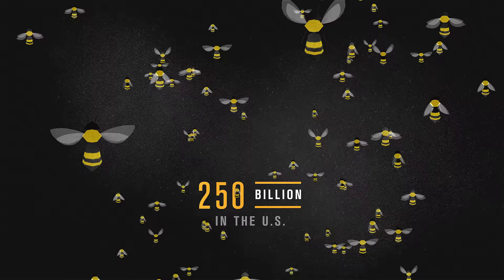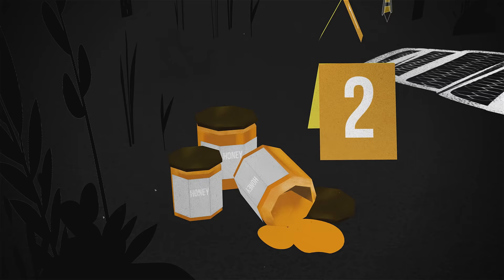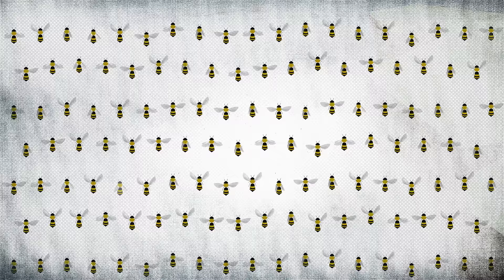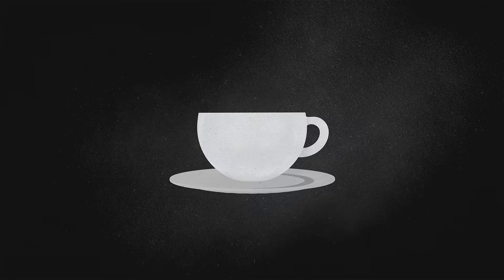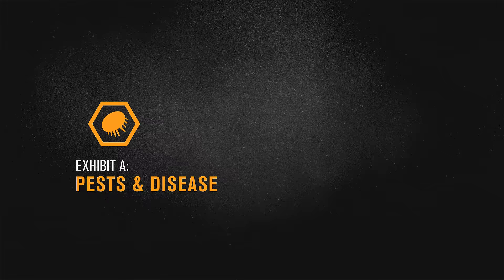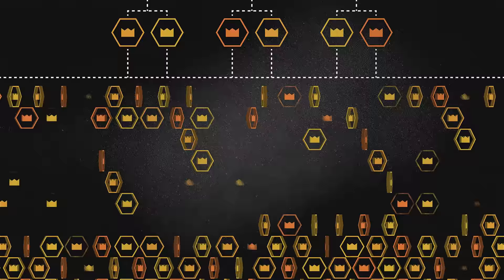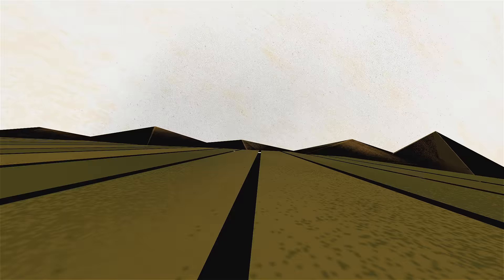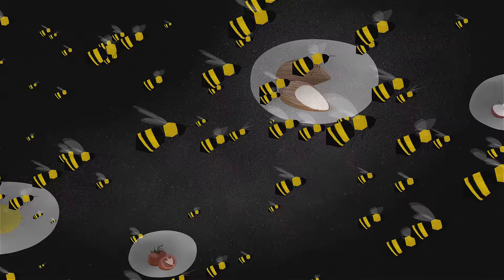The case of the vanishing honeybees - Emma Bryce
In the past decade, the US honeybee population has been decreasing at an alarming and unprecedented rate. While this is obviously bad news for honeypots everywhere, bees also help feed us in a bigger way -- by pollinating our nation's crops. Emma Bryce investigates potential causes for this widespread colony collapse disorder.

Lesson by Emma Bryce, animation by Lillian Chan.